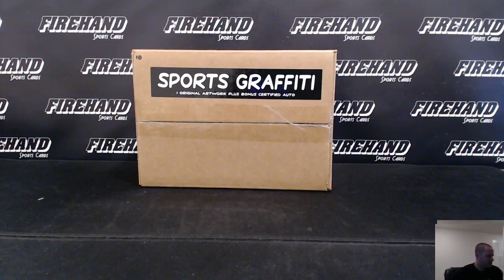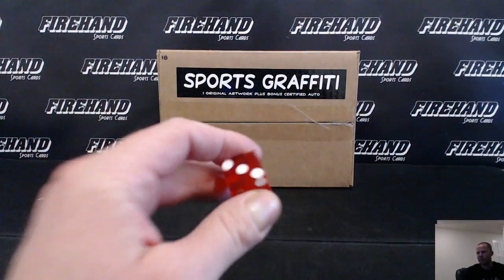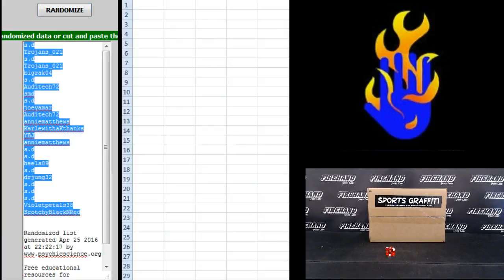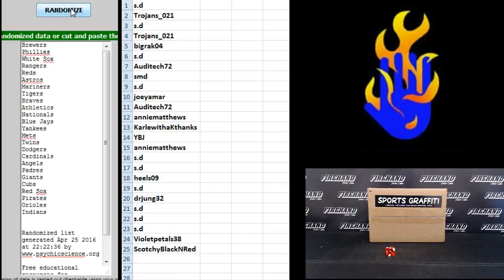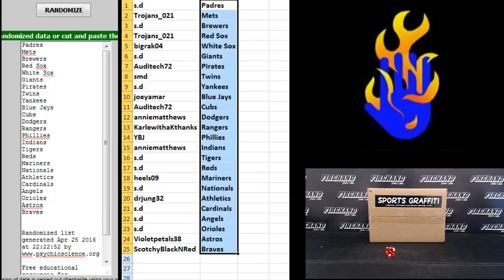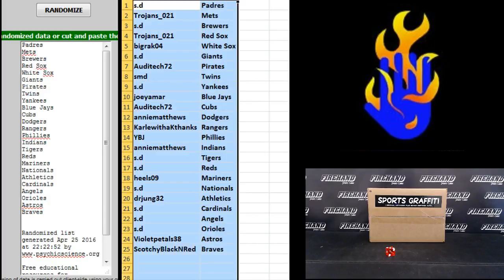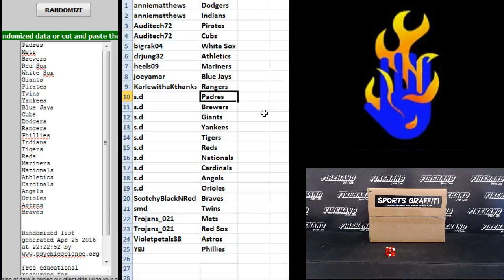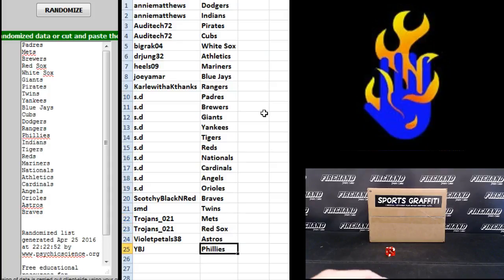Team Draw ~ 2016 Sports Graffiti Baseball 8 Box Case Break #10 ~ 4/25/16